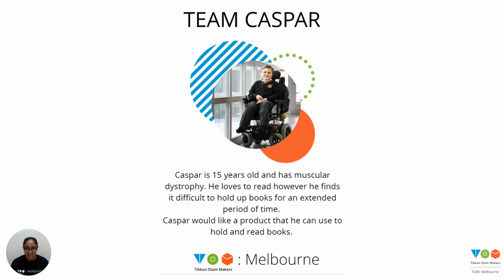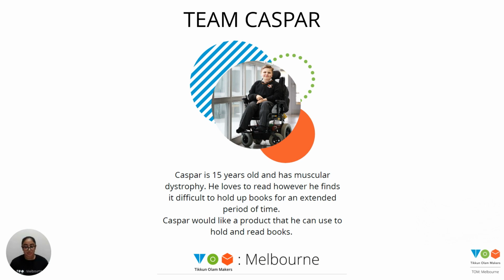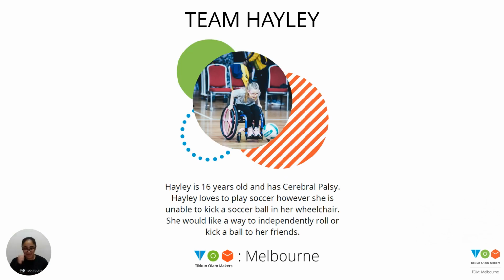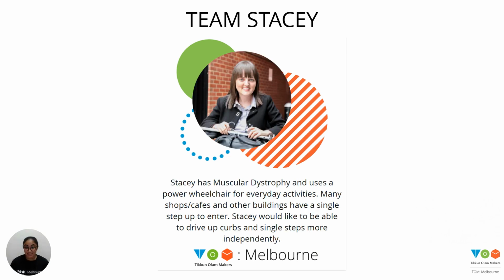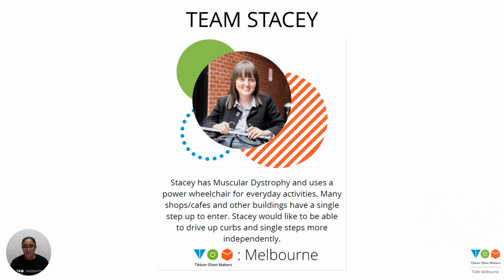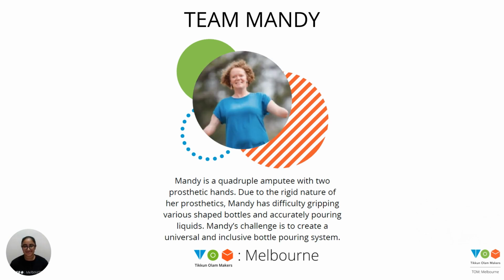5. Intro to Accessibility Challenges